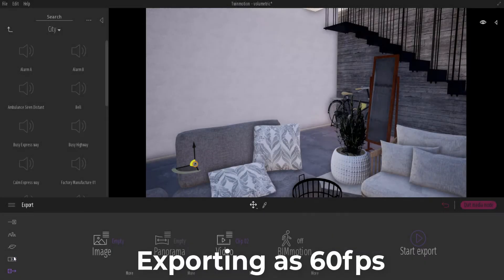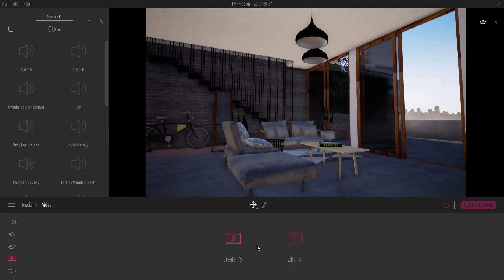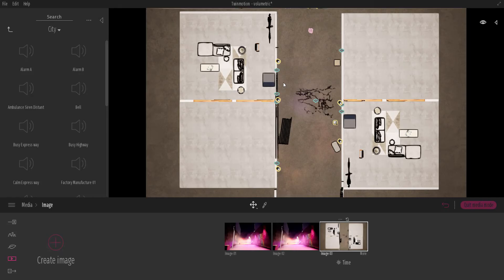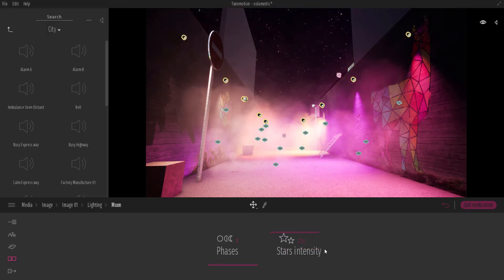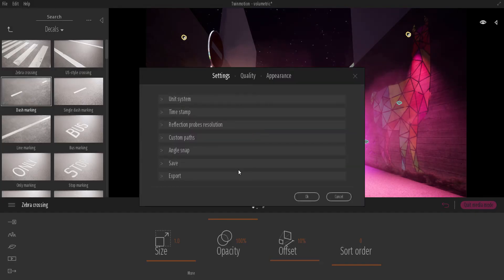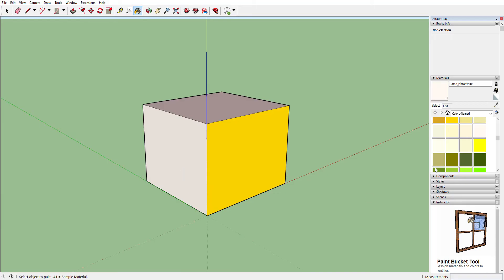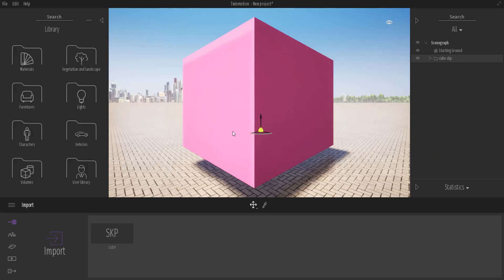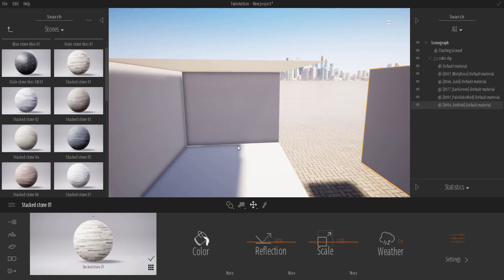TWINMOTION 2019 - MULTI-MATERIALS, NIGHT SKY SETTING, SNAPPING & SETTING FRAME RATES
Twinmotion 2019 comes with a lot of simplicity that makes architects super happy when it comes to rendering their projects.

In today's video, we take a look at a couple more questions that have been asked and we would take a second or two to answer most of these FAQS.

Links:
FREE & EASY CHARACTER CREATOR, ANIMATION & RENDERING WORKFLOW. MARMOSET|FUSE|AUTORIG